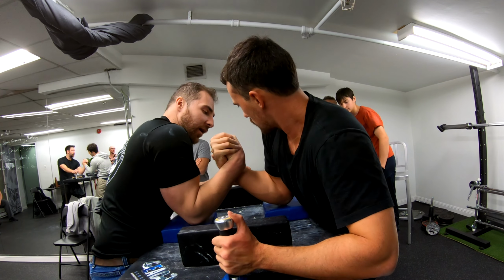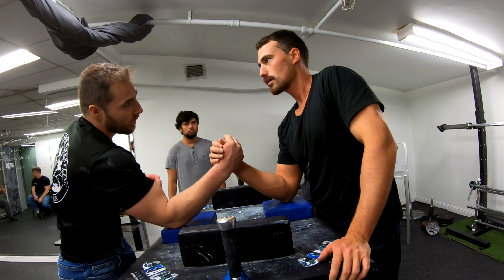ARM WRESTLING IS FUN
Old clip I thought I lost from fortisfitness - a great gym!
BONUS: Eddie Arujo giving tips to a new guy

* some random pics thrown in there for fun!
armwrestling ! Gains!